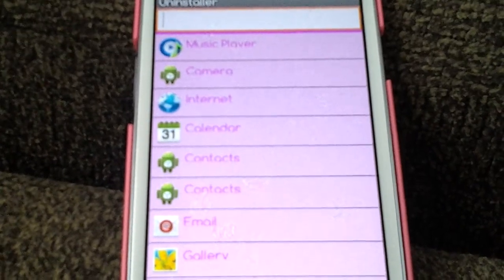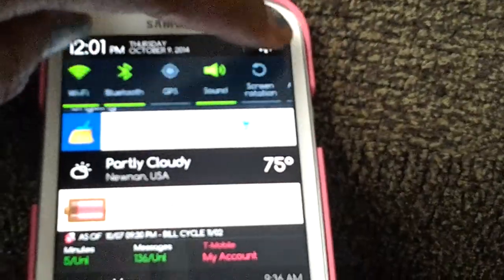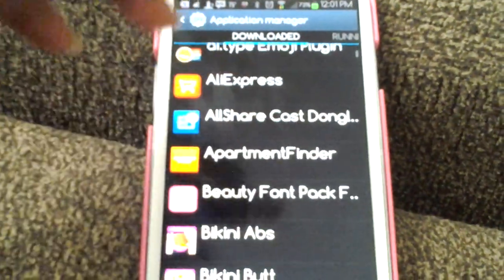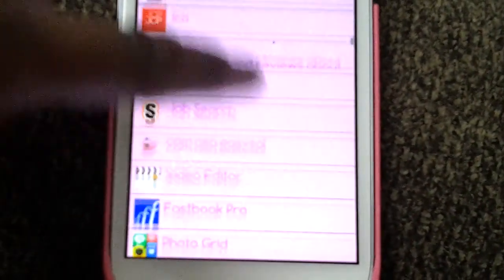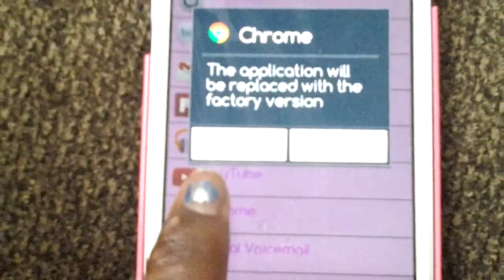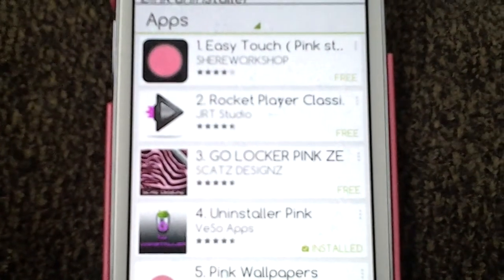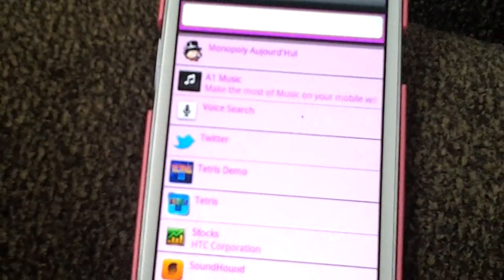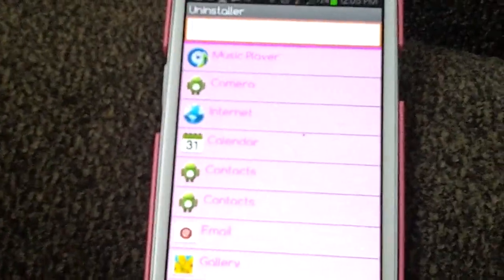How To Get A Pink Unistaller On Your Andriod!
💋SOCIAL MEDIA💋

+ IG: princesslexiselicious & mslexiselicious20

💋CONTACT LEXISE💋

LOVE
 LEXISELICIOUS XO 💋💋